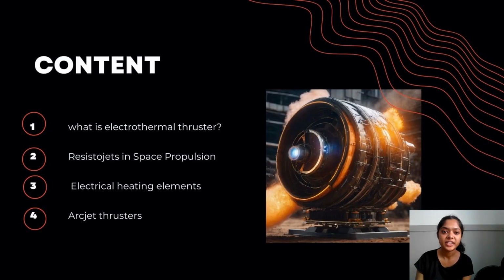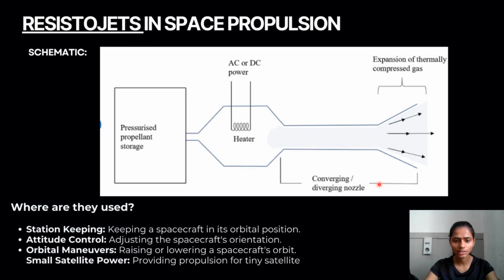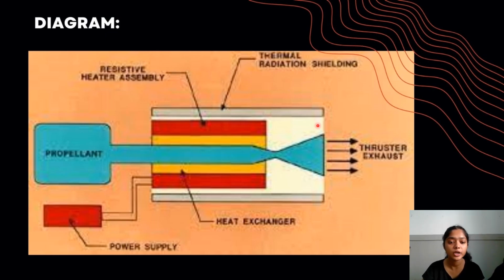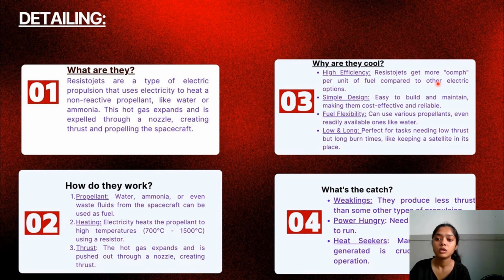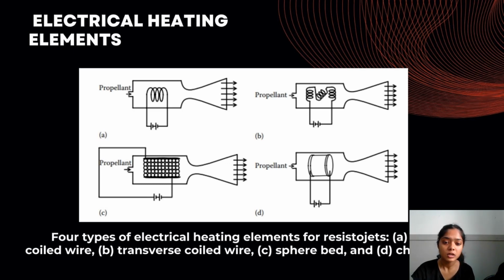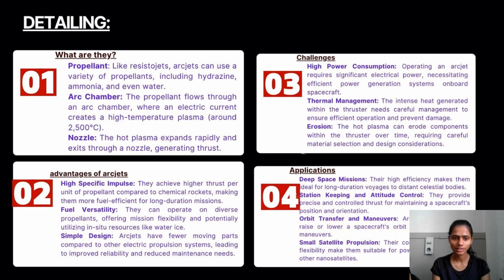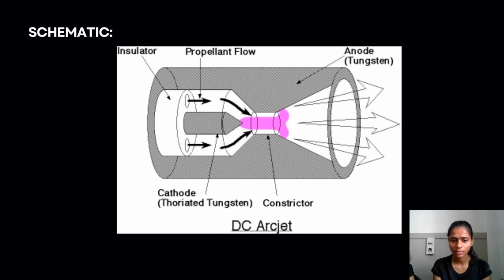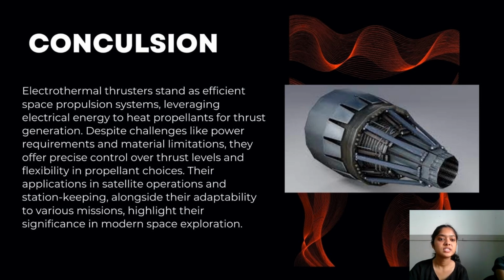ELECTROTHERMAL THRUSTER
ENGINEERING STUDENTS REQUIREMENT